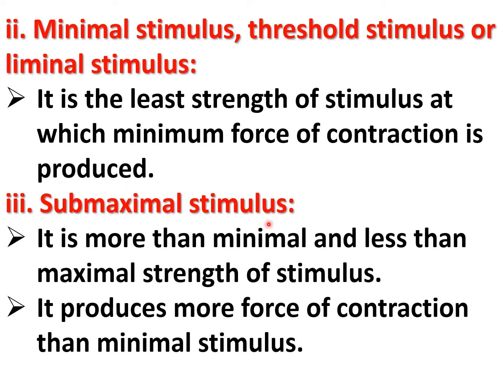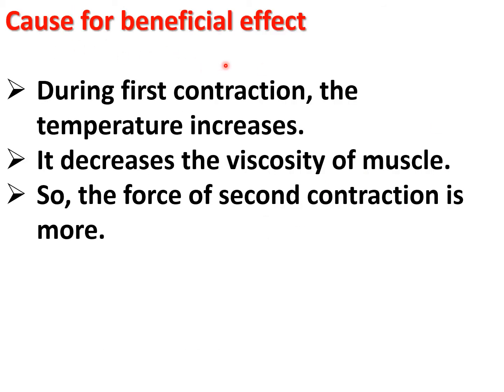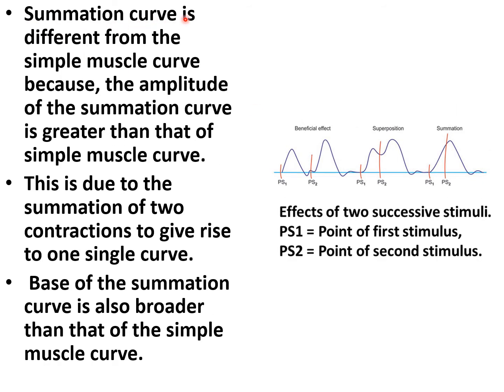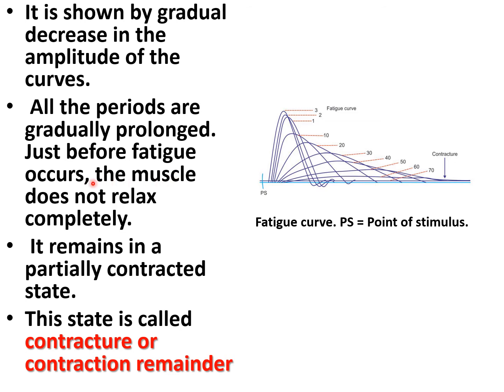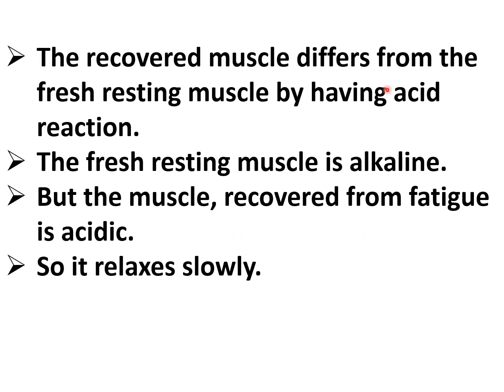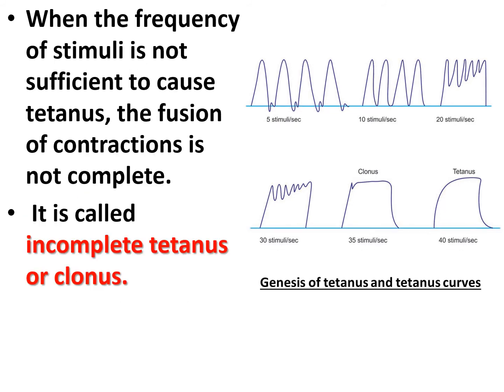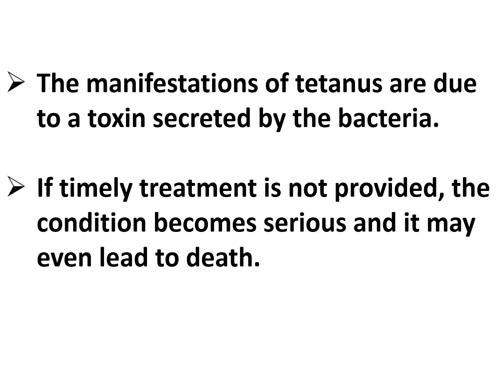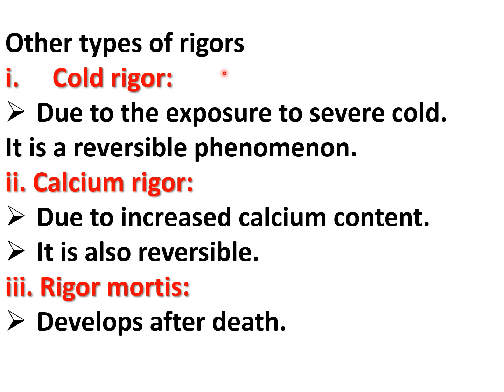FACTORS AFFECTING FORCE OF CONTRACTION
this video is for explanation about the factors affecting force of contraction
1.srength of stimulus
2.number of stimulus
3.temperature
4. load